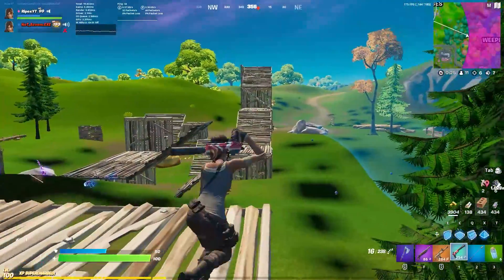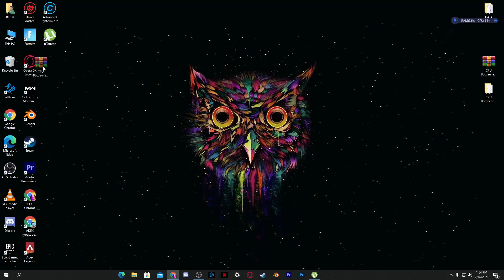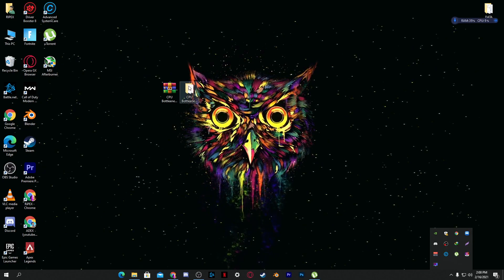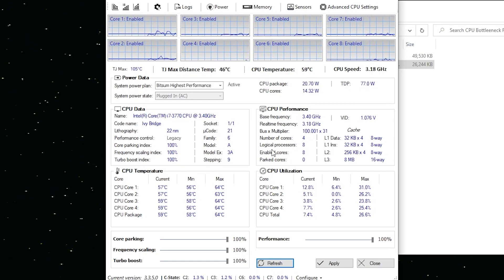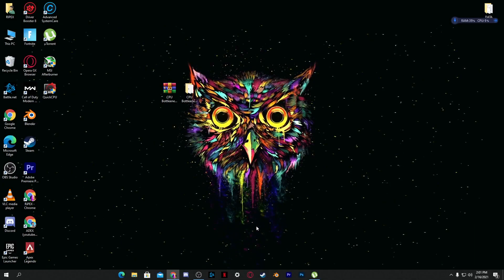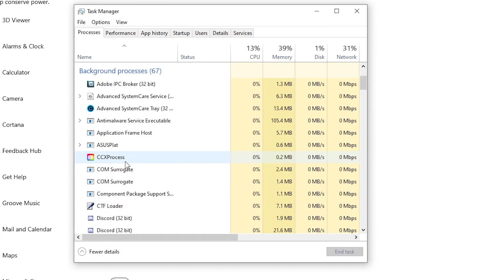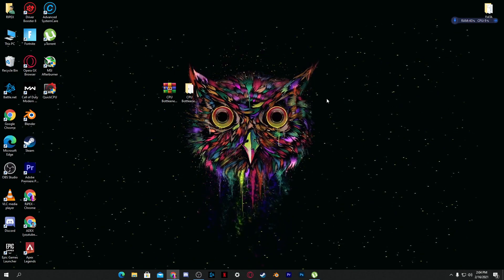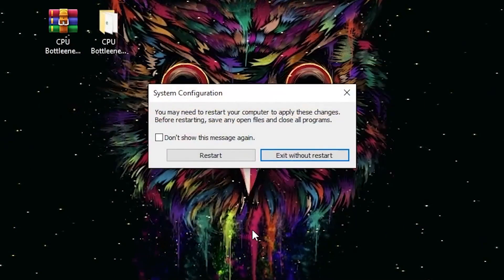How To Optimize CPU/Processor For Gaming | Boost FPS /Fix Stutters (2021)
In this video i am gonna show you how to optimize cpu/processor for gaming on low end and high end machines.This video also helps you to fix 100% cpu usage and also fix cpu bottleneck on your pc and laptops.

Just make sure to watch the complete video and these settings and tweaks are working for intel and amd both cpu/processors.